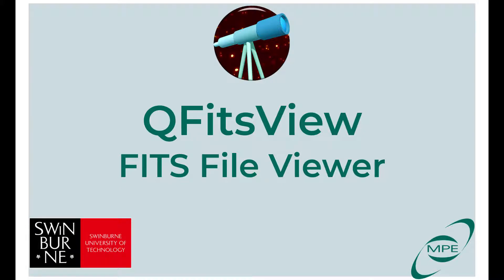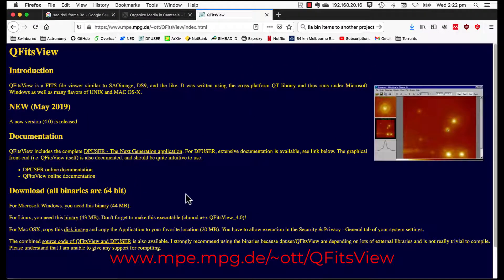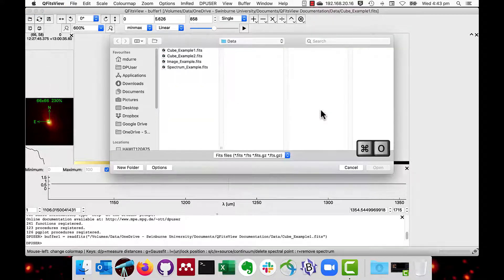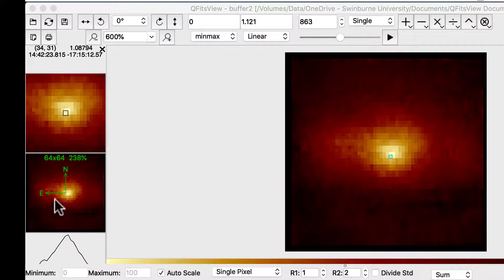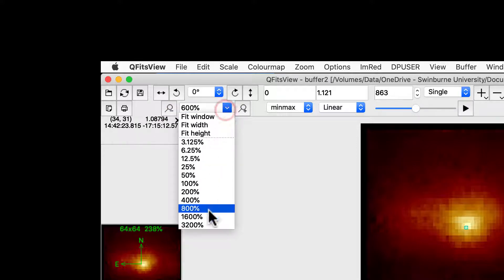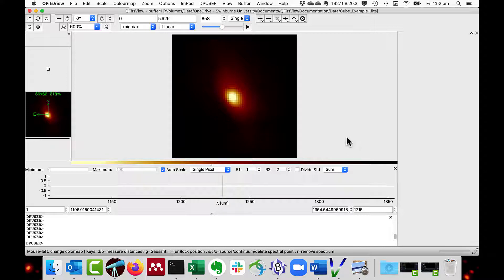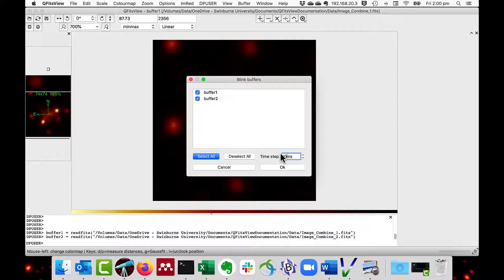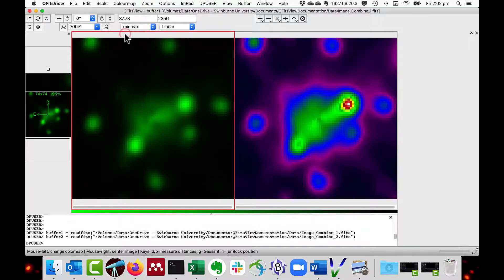QFitsView 01 - Installation and Basic Functionality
Describes the application installation and the basic functionality of QFitsView.

Table of Contents:
00:35​ - Installation and Startup
01:19​ - Loading FITS Files
02:09​ - Sections of The Screen
03:01​ - Image Magnification
03:38​ - Cursor Lock
03:53​ - Blinking Buffers
05:05​ - Grid Windows

QFitsView is an application for visualisation, analysis and manipulation of FITS files, including spectra, images and data cubes. This series of videos is produced by Mark Durré of the Centre of Astrophysics and Supercomputing, Swinburne University of Technology, Melbourne; the videos were co-sponsored with the Max-Plank Institute of Extraterrestrial Physics at Garching with the application's creators, Thomas Ott and Alex Agudo. Please view the videos in the numerical order.